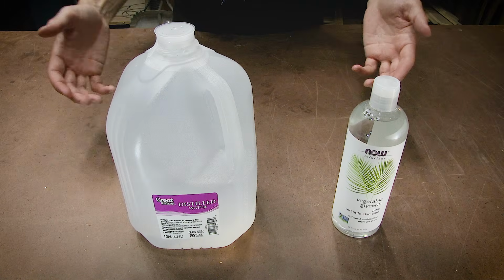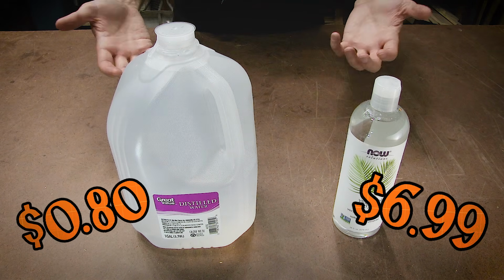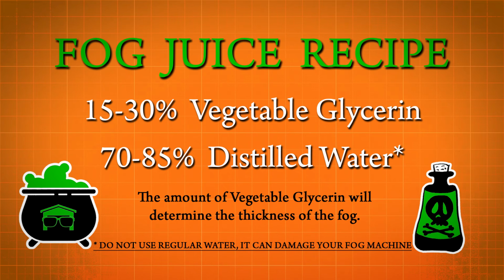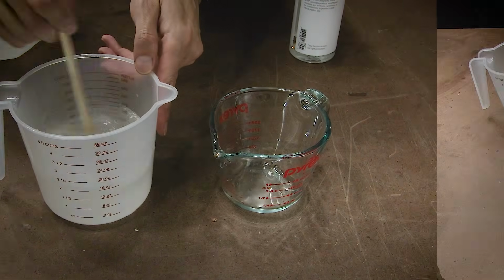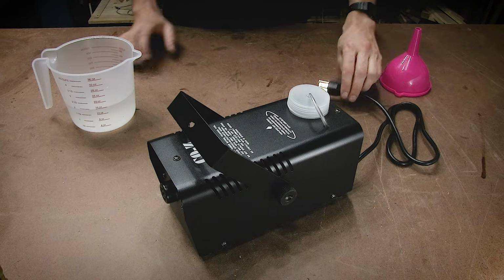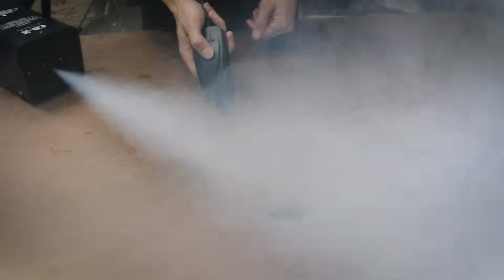How To Make DIY Fog Machine Juice CHEAP & EASY!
Tired of seeing your money go up in smoke every time you need to refill your fog machine? Check out this tutorial and learn how to make DIY fog juice that's simple and cheap -- costing a a fraction of the store bought stuff!

OR
If you fear commitment, Buy Us a Coffee!

16oz Vegetable Glycerin
Fog Machine (500W)

Bigger alternate items:

1 Gallon Vegetable Glycerin
Fog Machine (900W)